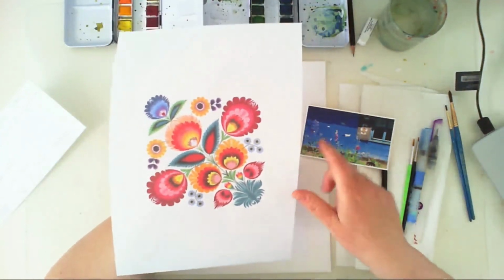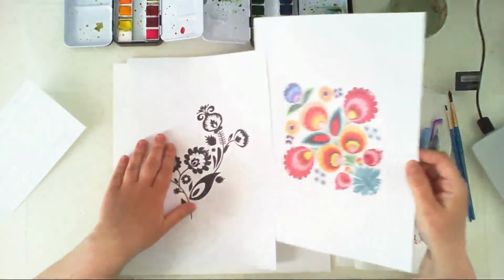LO "Folk" - process video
I am also on Instagram